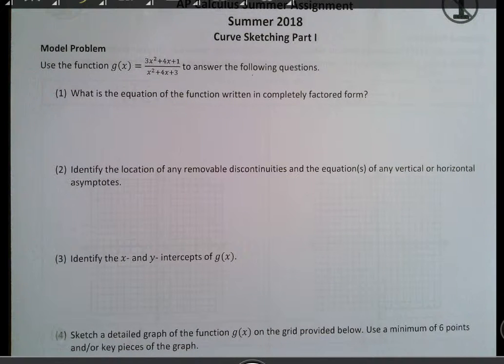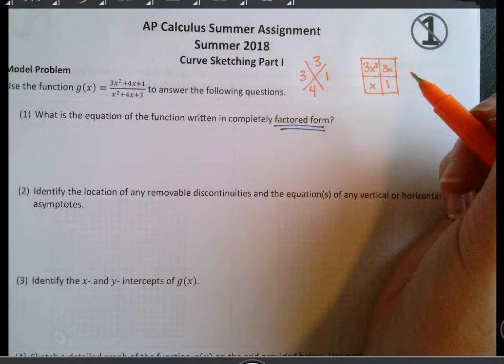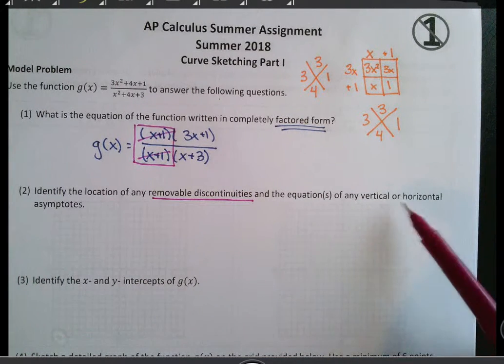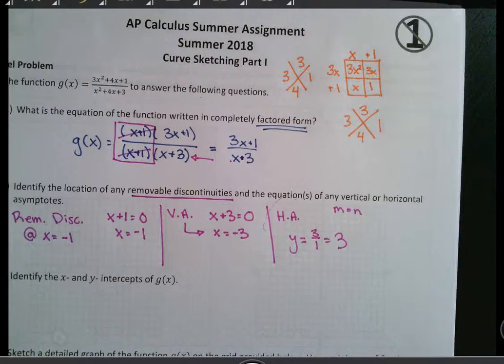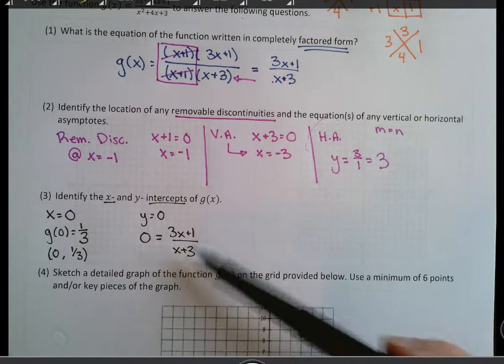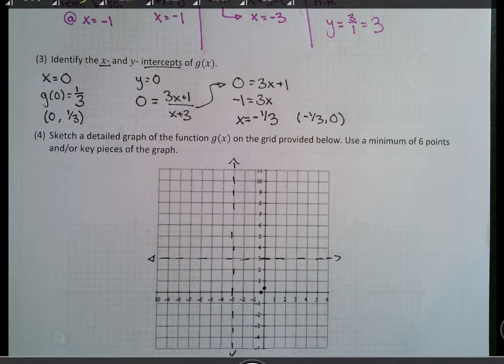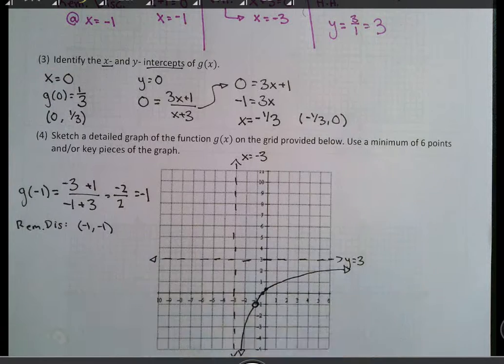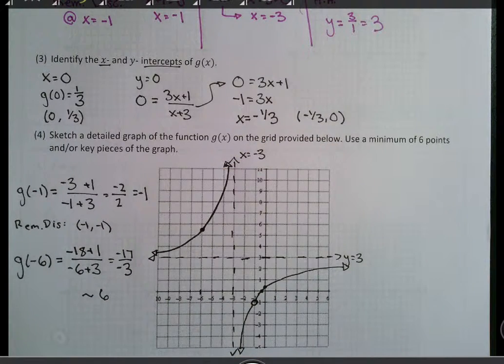AP Calculus (19-20) - Summer Assignment - Curve Sketching Part 1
This video is an introduction to Curve Sketching using Removable Discontinuities and  Vertical/Horizontal Asymptotes.